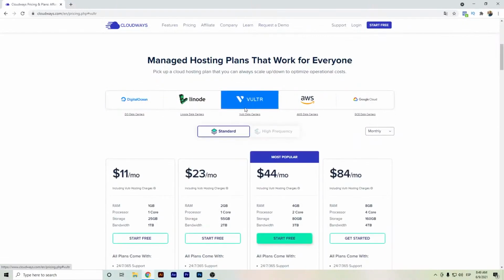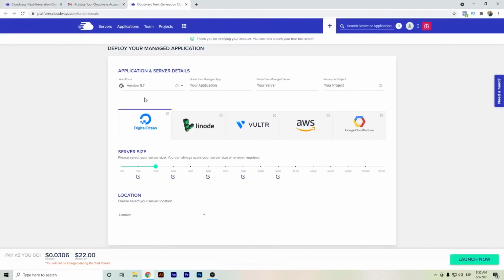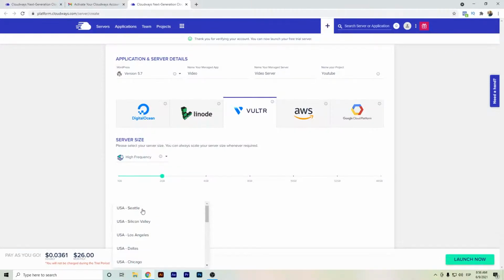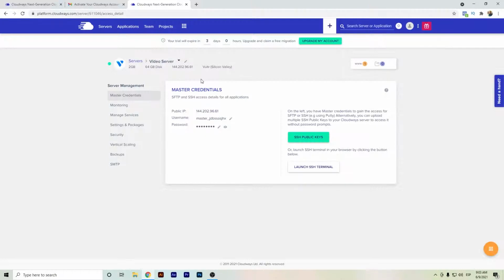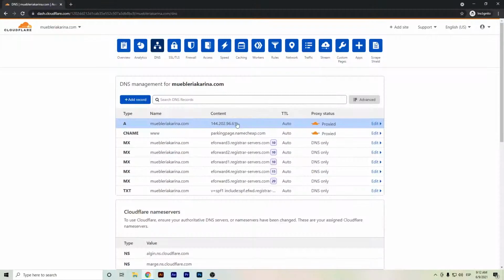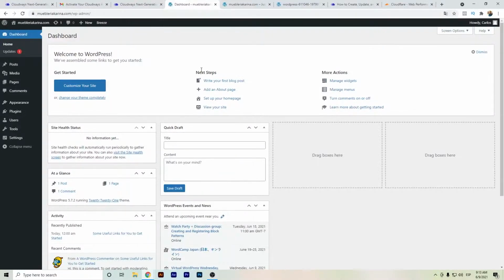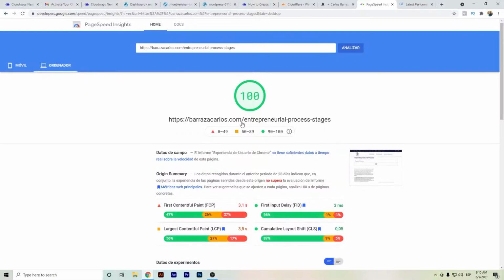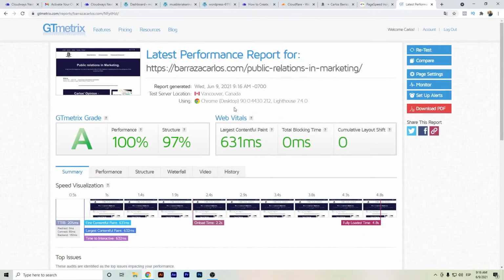Cloudways Vultr Review - Fastest WordPress Hosting at Low price 2022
It's really easy to host the Vultr server with the WordPress application on Cloudways.

In this video, you will find out how you can host the Vultr server along with WordPress by using the Cloudways Managed Cloud Hosting platform through a step-by-step process.
In this video, Cloudways Vultr  Review. It's the fastest WordPress hosting of 2022 at a cheap price. We will learn how to register for free, how to install the server and set up the domain, and finally we will test the speed and you will see how much Cloudways Vultr is the fastest hosting

00:00 - Cloudways Vultr High Frequency Review
00:17 -  Cloudways Platform and Free Sign Up
01:34 - Vultr High Frequency Installation
03:48 - Wordpress on Vultr High Frequency
04:23 - Domain set up on Cloudways
05:50 - Speed proof of Cloudways Vultr High Frequency